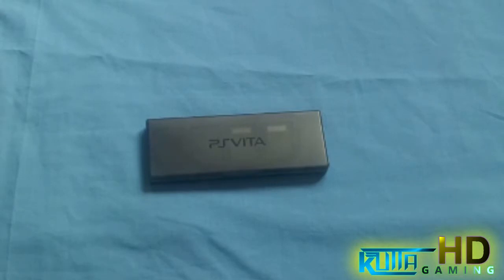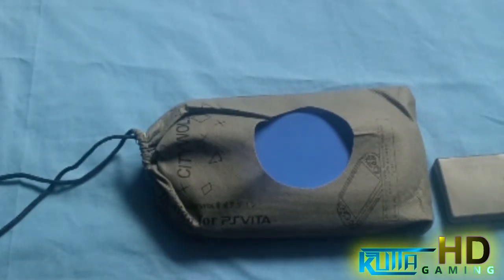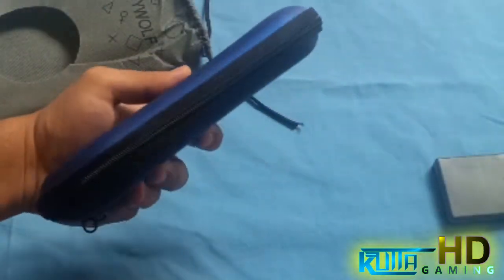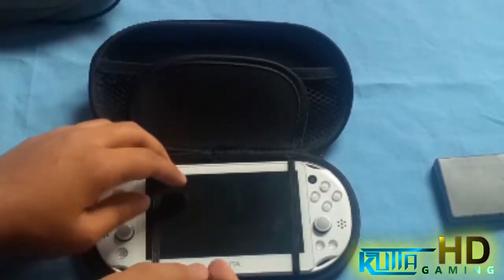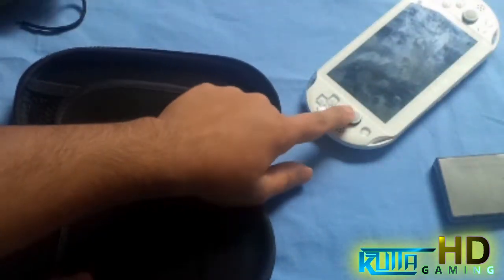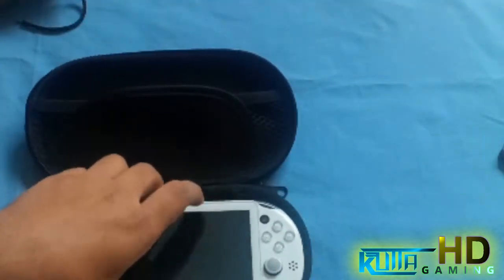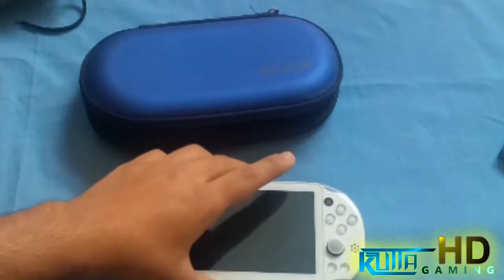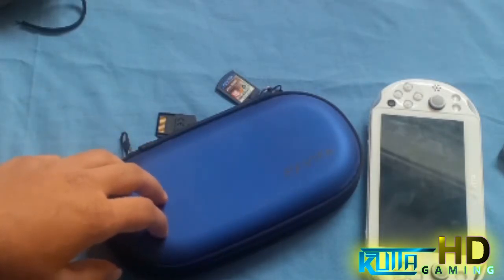Cheap Blue Carrying Case for PS Vita Review